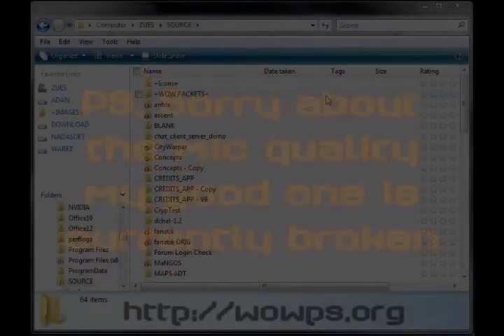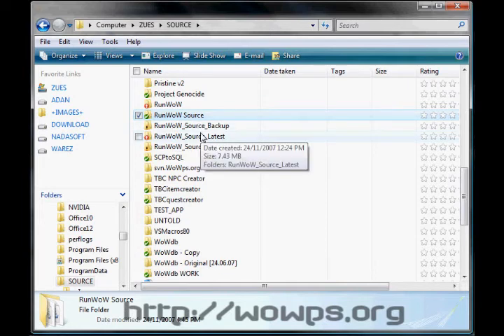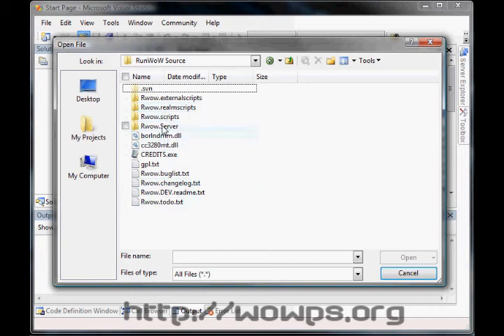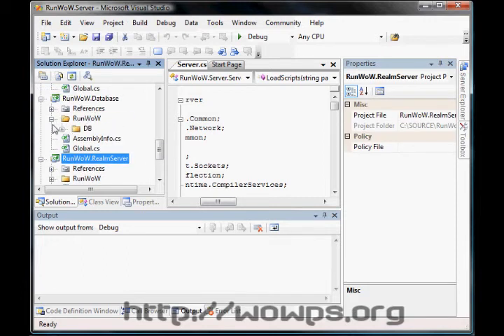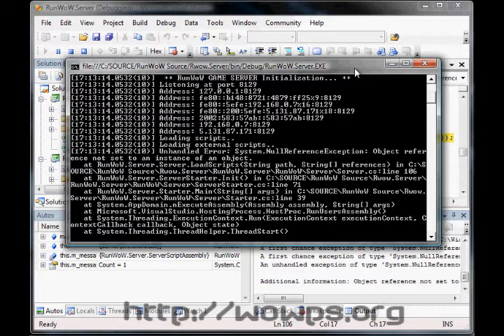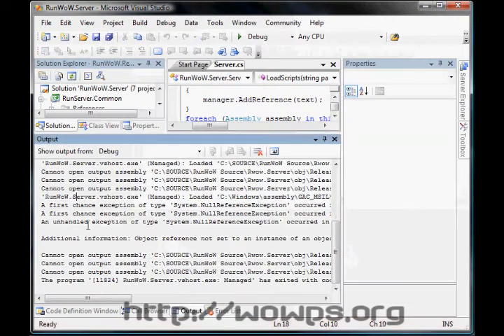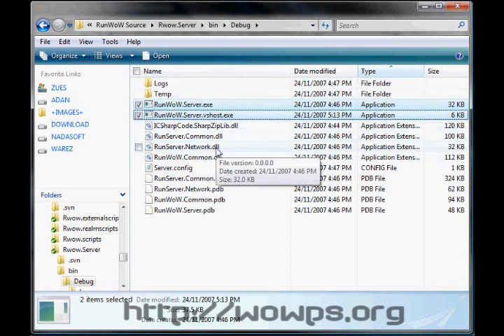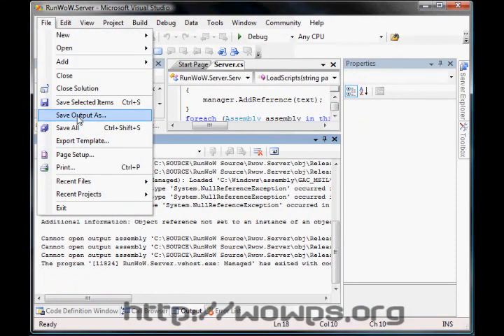RunWoW: Reborn - How To Compile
How to compile RunWoW: Reborn...
with microsoft visual studio 2005...

RunWoW: Reborn, a C# WoW emulator...
Currently under development...